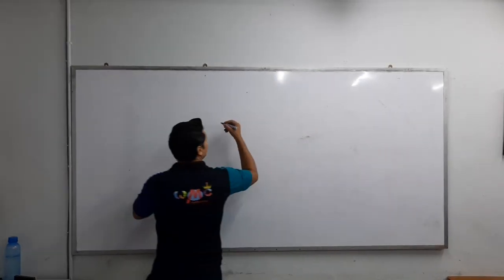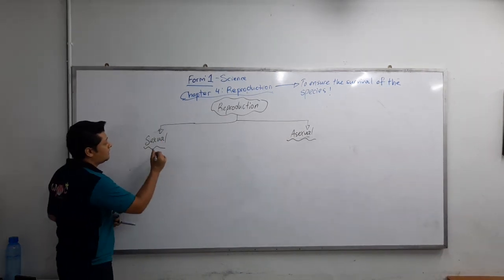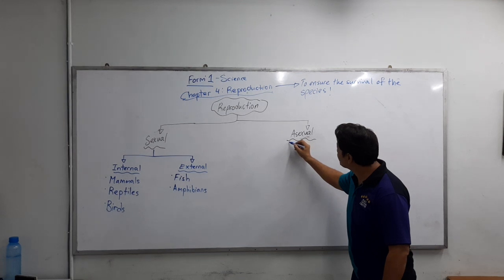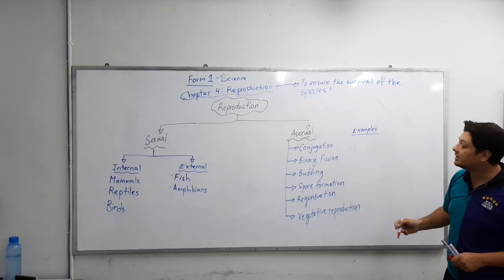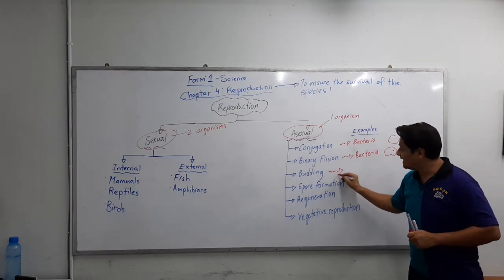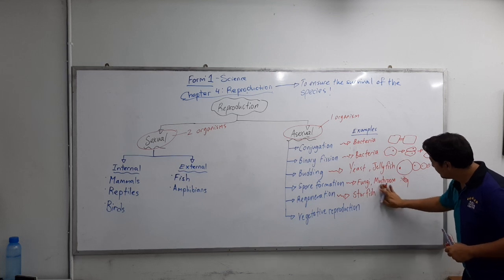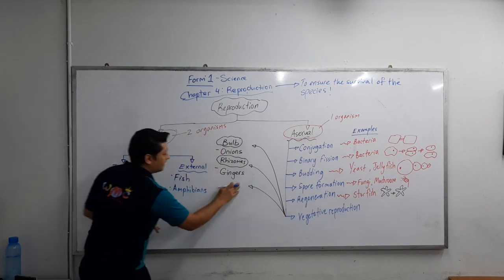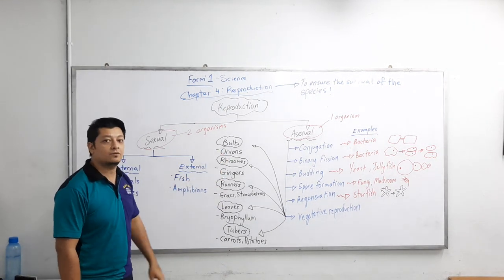Form 1 Science Chapter 4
By: Mr.Charles